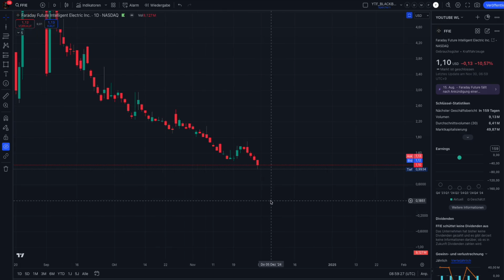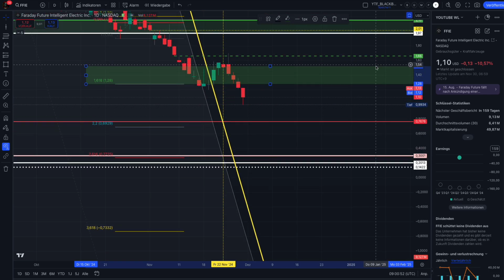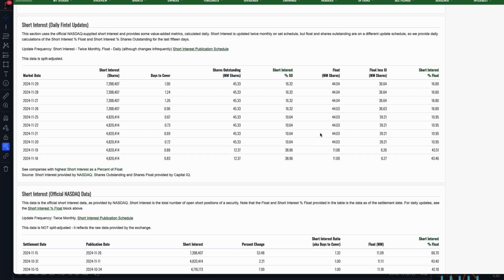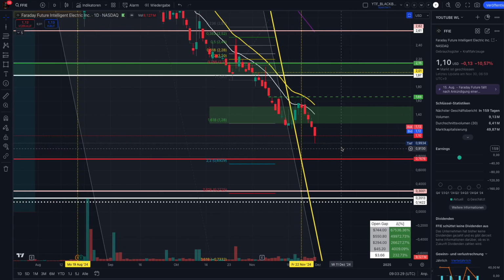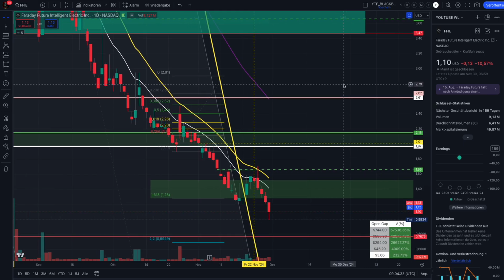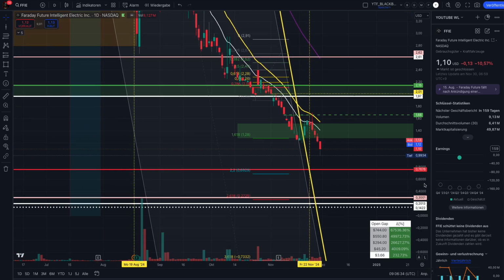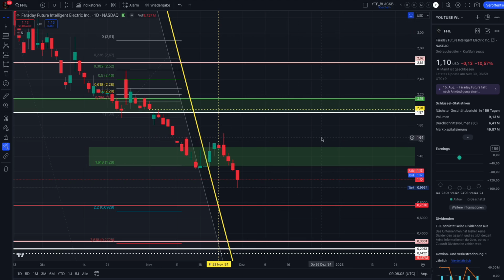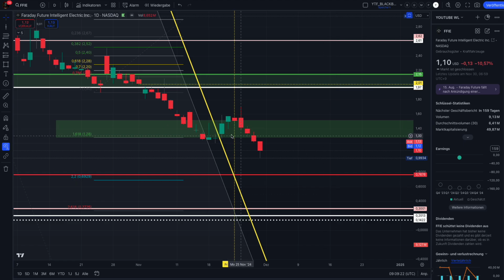Faraday Future stock short squeeze update! Watch quick! FFIE stock price analysis & prediction 2024